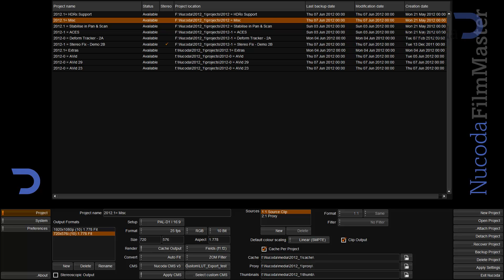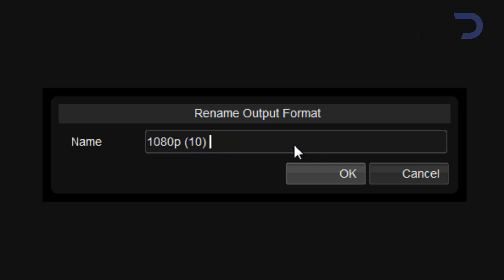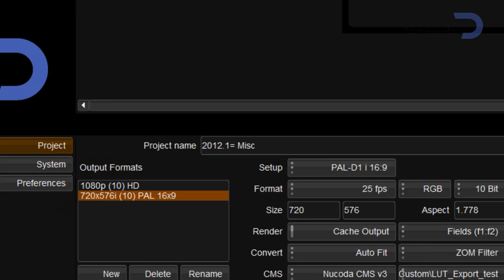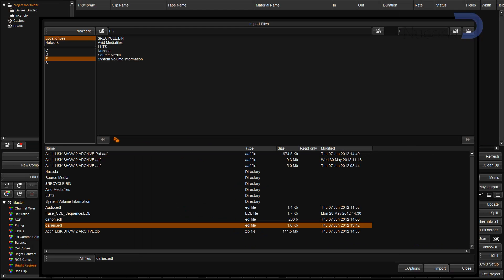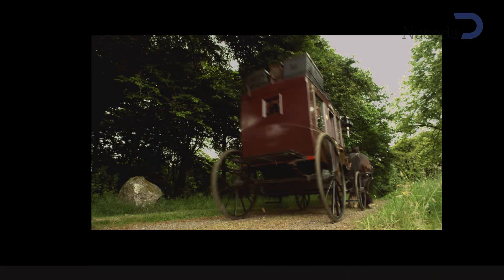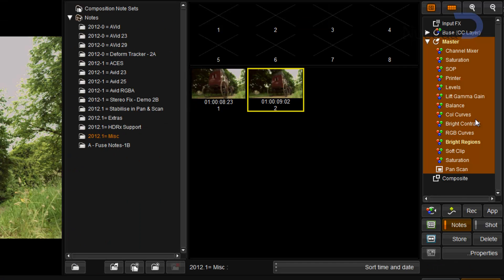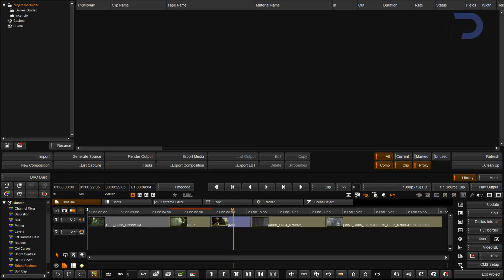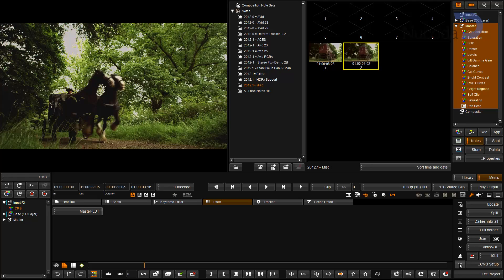Nucoda 2012.1 Additional Features